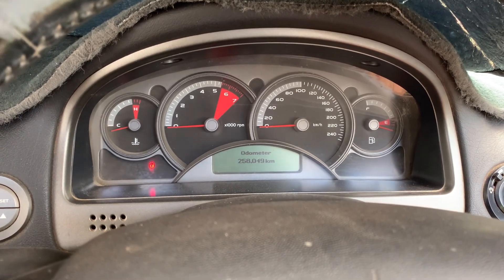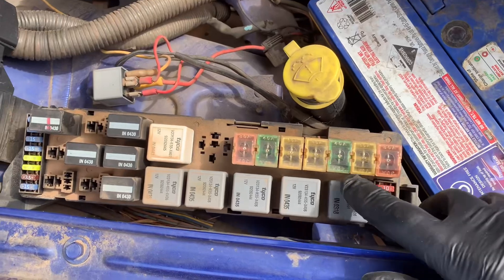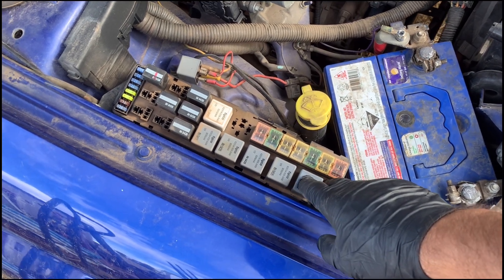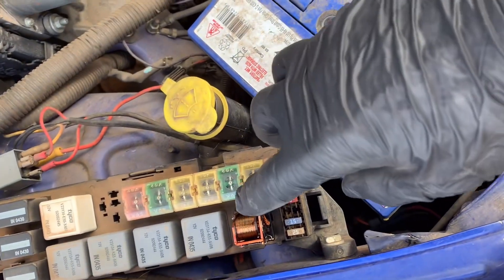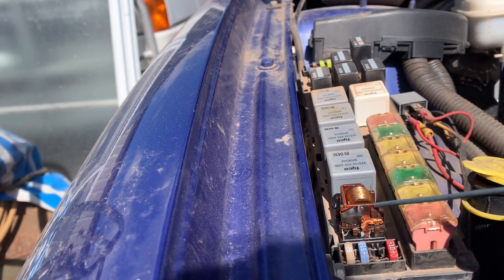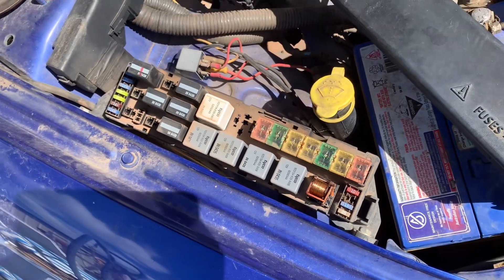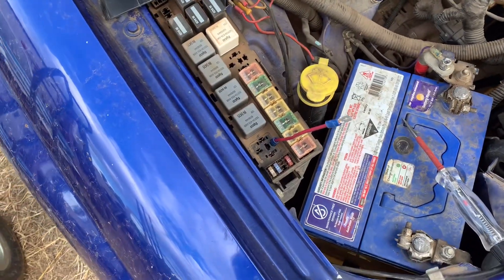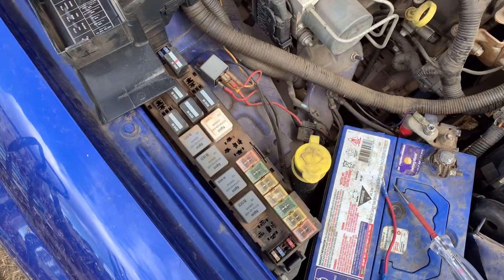HOLDEN COMMODORE VZ NO CRANK NO START…..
Common fault with the VZ Holden Commodore where the ECU fails to send the ground signal to the Starter Relay therefore the car doesn’t crank. We show you how to overcome this challenge…..